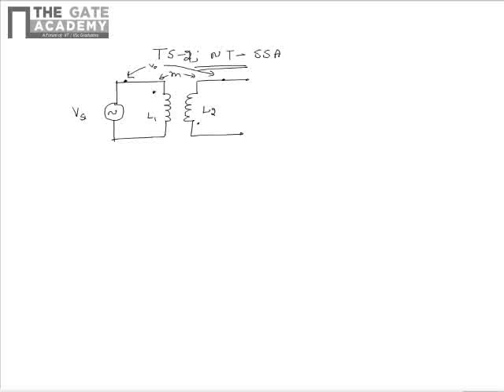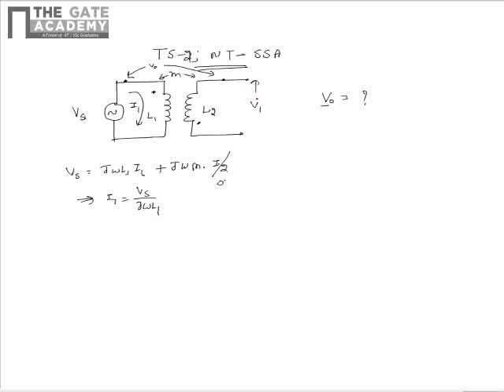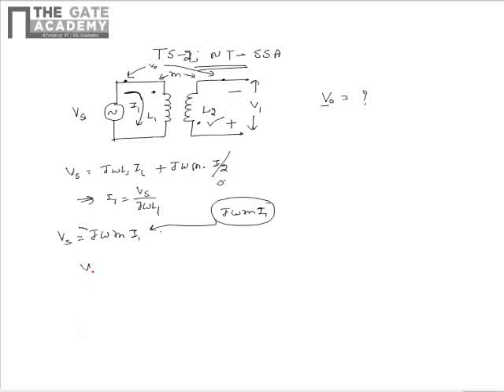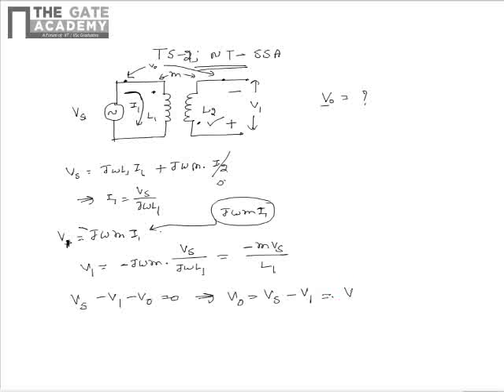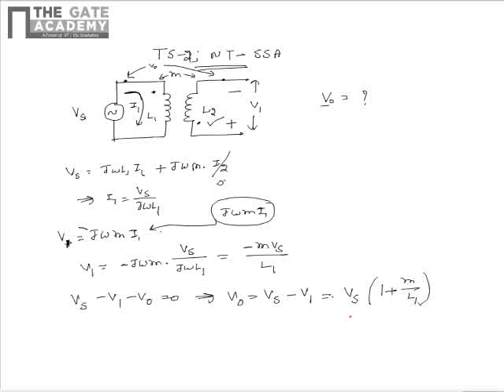GATE 13 EE TS 2 Q No 29